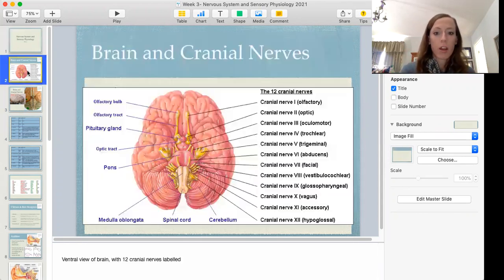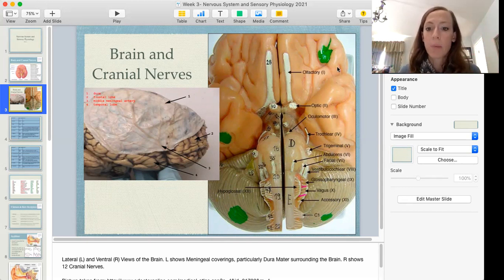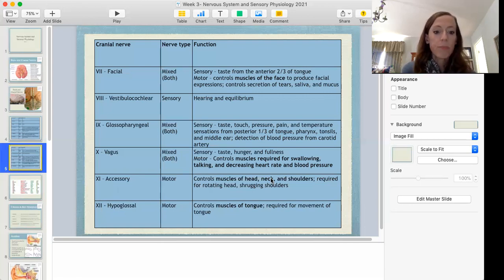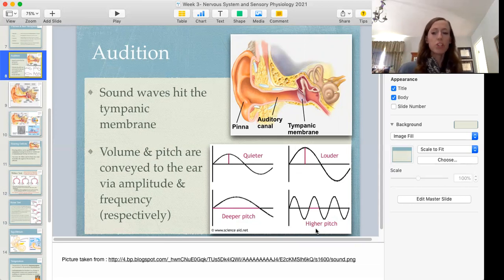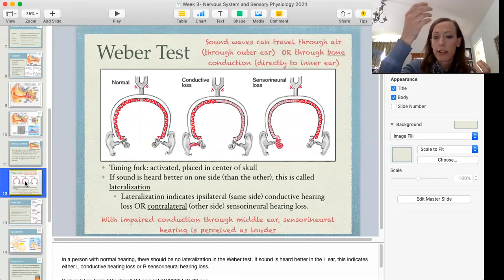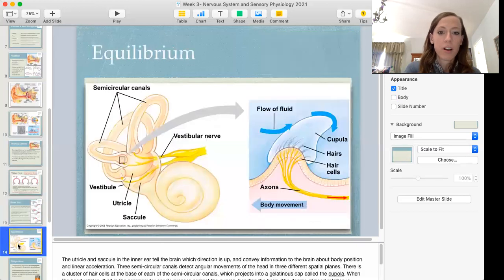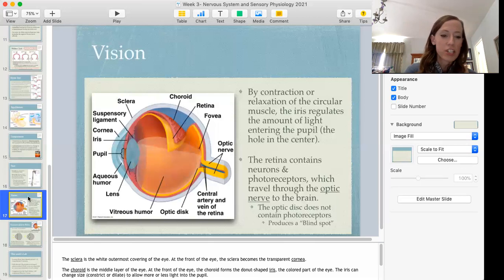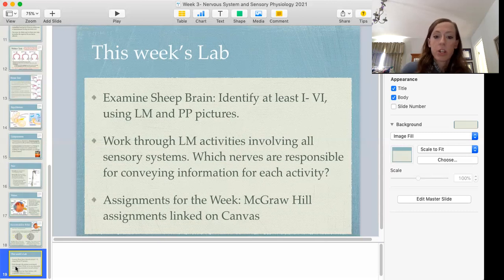Week 3 Nervous System and Sensory Physiology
Week 3 Prelab discussing cranial nerves and sensory physiology